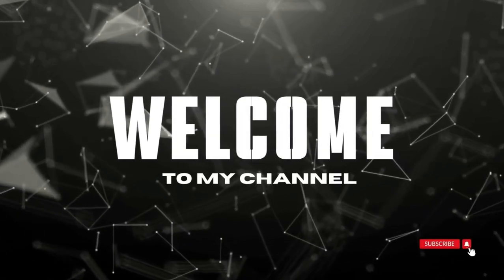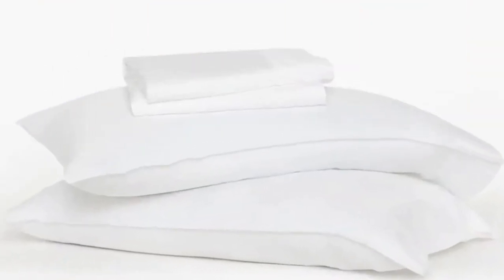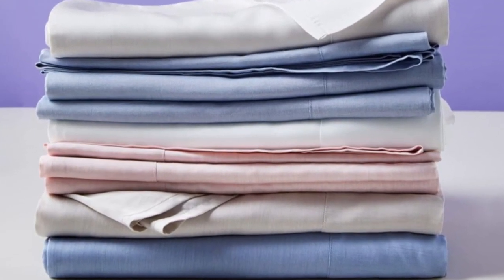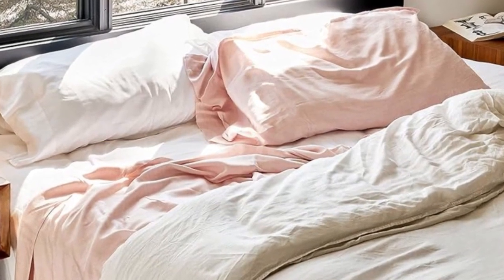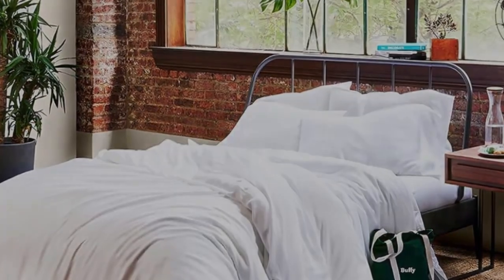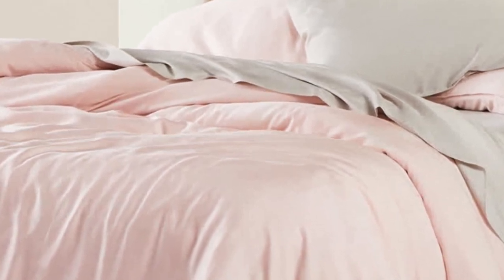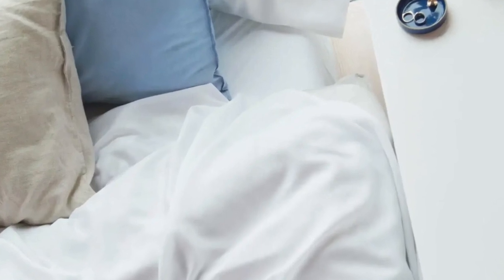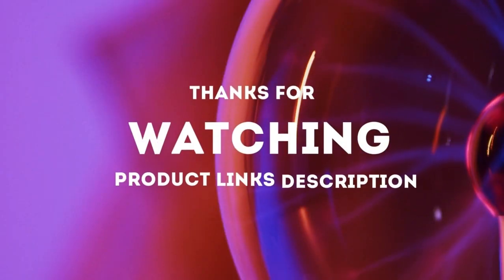Buffy Breeze Sheet Set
in this video we will show Buffy Breeze Sheet Set Review

in this Buffy Breeze Sheet Set, I cover everything from the beautiful appearance to the functionally of the item.

Program.